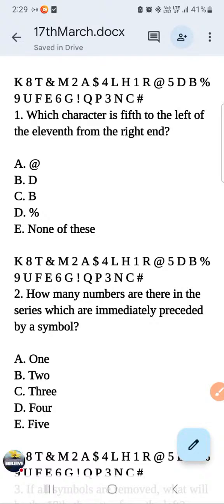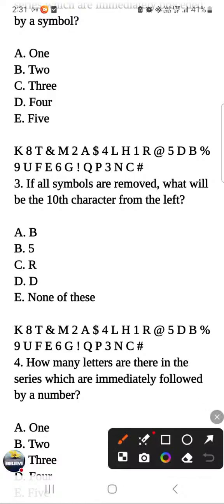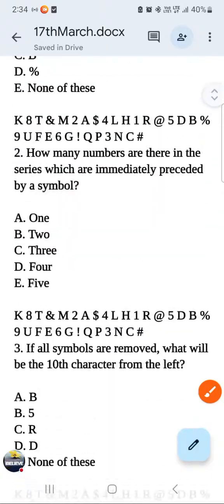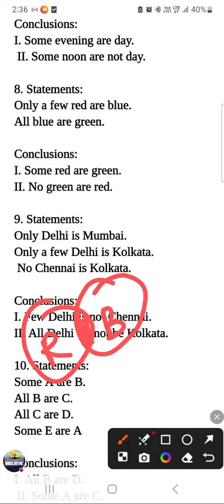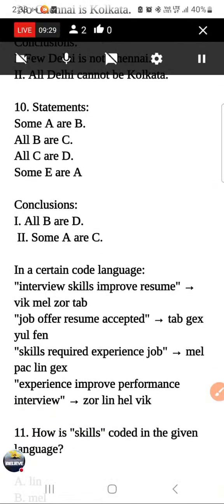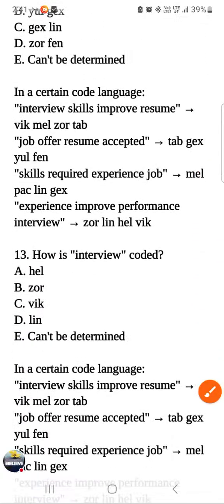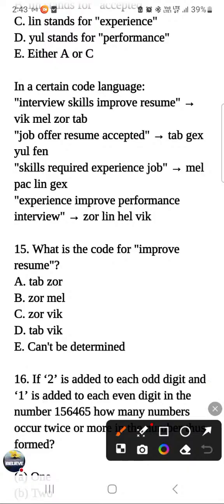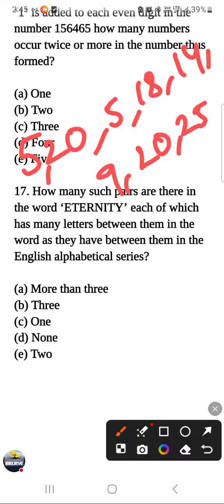Daily practice boosts speed